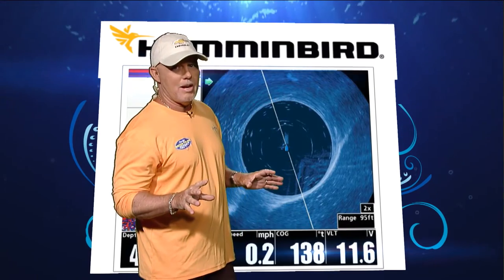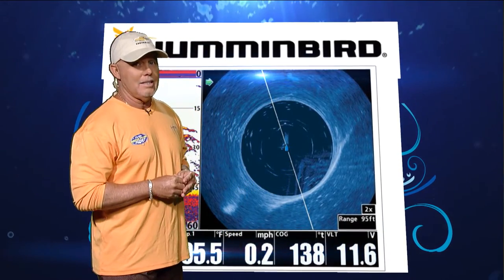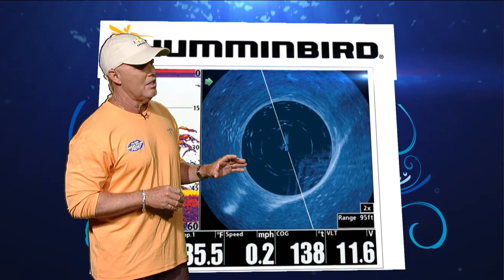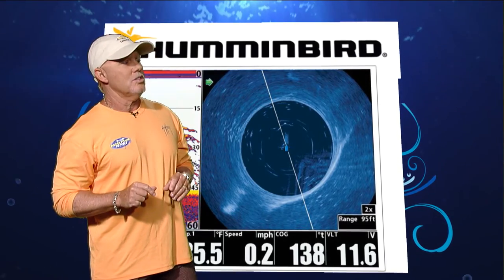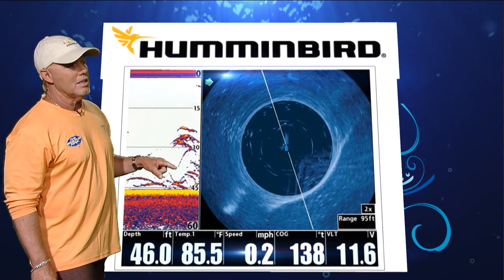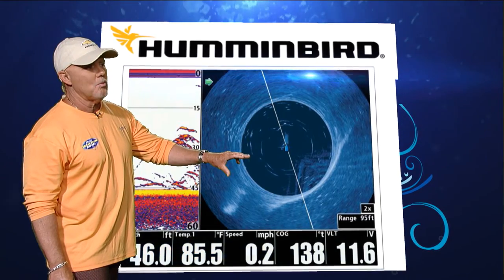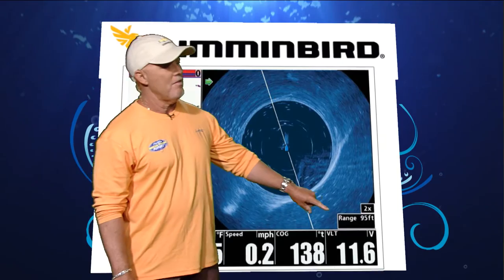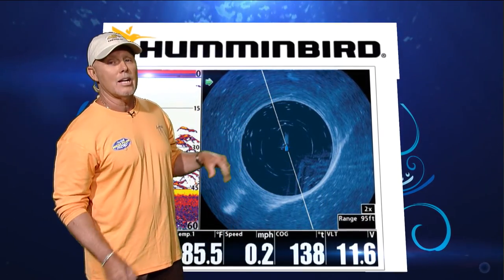Humminbird - Bait 2015 | Chevy Florida Insider Fishing Report - Season 11, Episode 11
The fish finder's are awesome! The 360 view lets you see 95 feet of the bottom all around your boat.